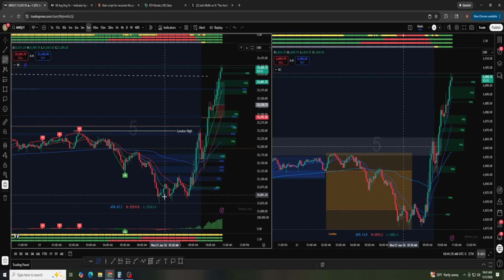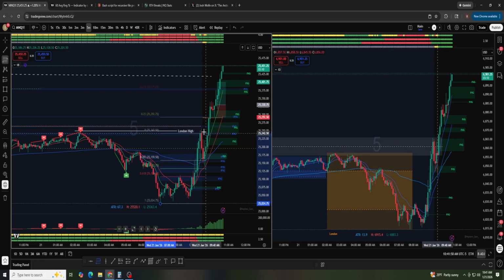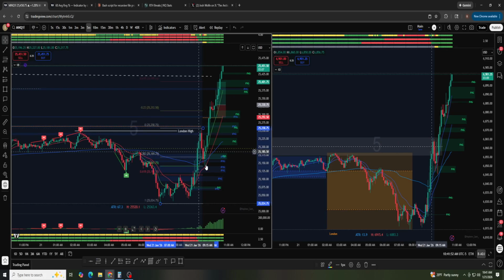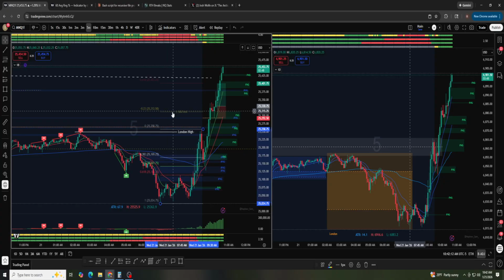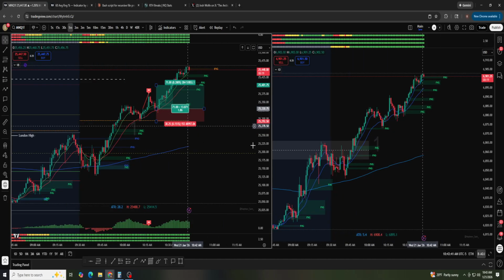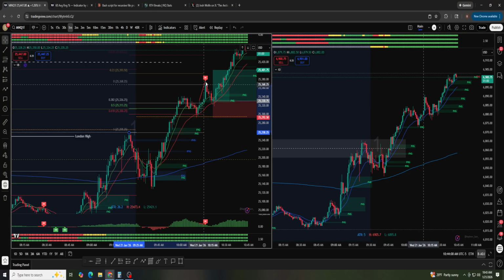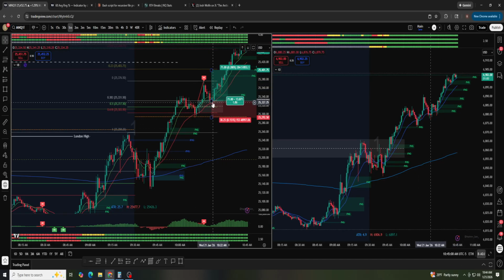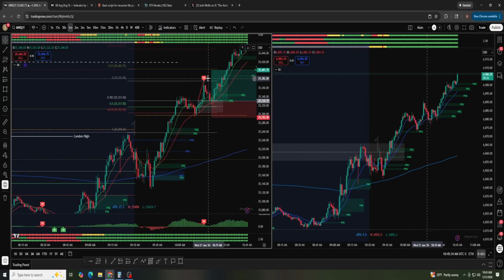Using Fibs with DOTS and NQ Stats when price is a runaway train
--hourly statistics used in this video -- give @dokakuri a follow